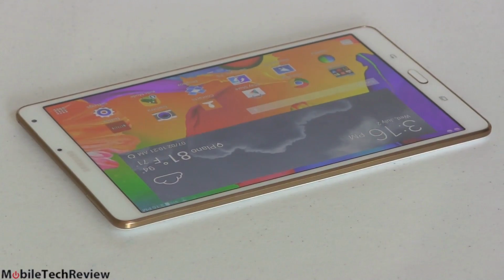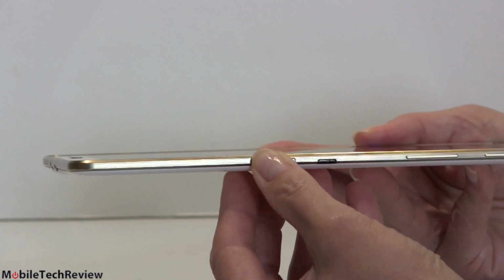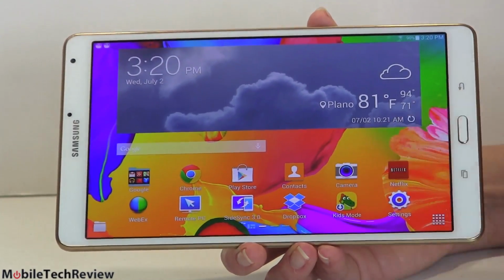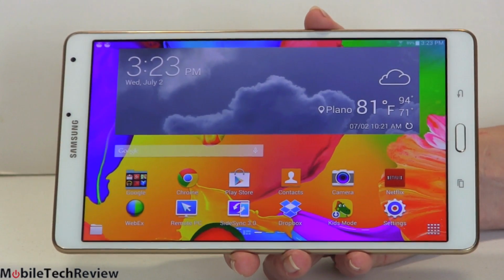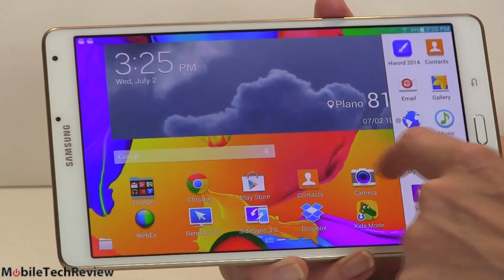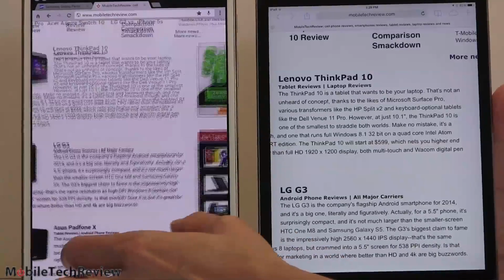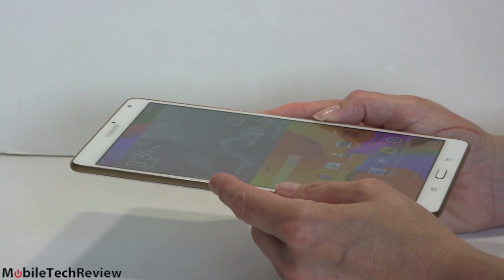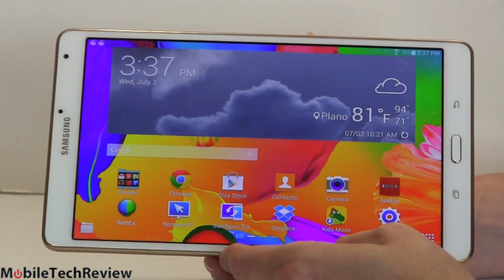Samsung Galaxy Tab S 8.4 Review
Lisa Gade reviews the Samsung Galaxy Tab S, Samsung's latest high line tablet for mid-2014. We look at the 8.4" model in this review, and Samsung also offers a 10.5" Tab S. The Tab S 8.4 is nearly identical to the Samsung Galaxy Tab Pro 8.4, but it has two improvements: a Super AMOLED display for richer, more accurate colors and better contrast; and a fingerprint scanner embedded in the home button. The tablet runs on the Exynos 5 Octa CPU with 4 1.9GHz high power cores and 4 1.3GHz low power cores. It has 3 gigs of RAM, 16 or 32 gigs of storage, a microSD card slot, dual band WiFi 802.11AC, Bluetooth 4.0 and a GPS with GLONASS. It runs Android 4.4 KitKat with Samsung's TouchWiz UI and includes their multi-window multitasking and Pro apps bundle including Hancom Office. The 16 gig WiFi Tab S 8.4 costs $399, and the 10.5" Tab S with 16 gigs of storage is $499. They're direct competitors to the iPad Air and iPad mini with Retina Display.